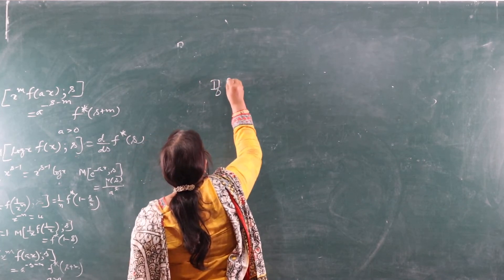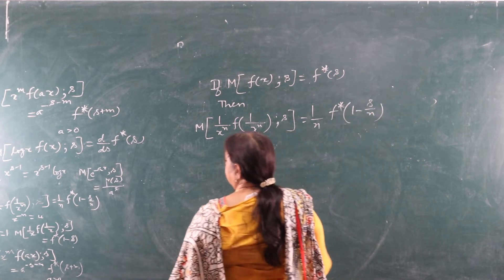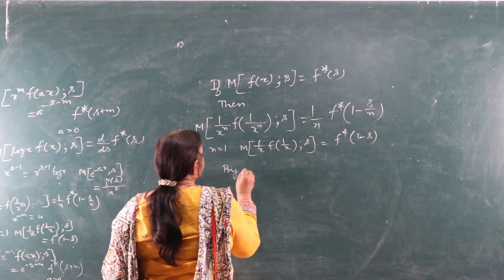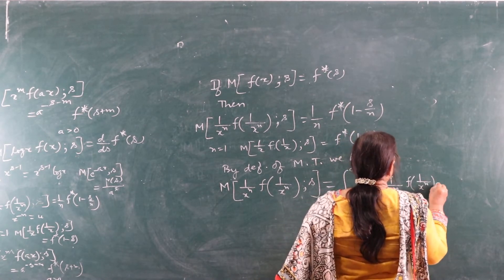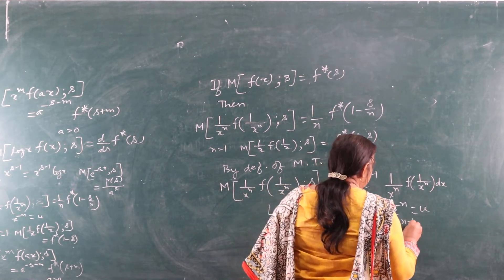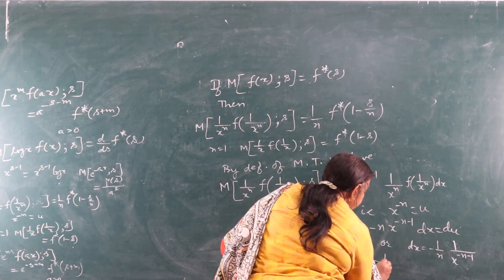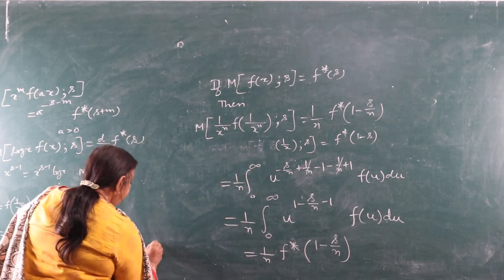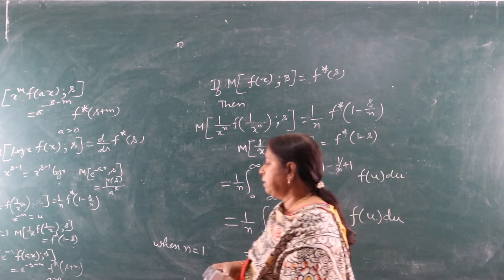Mellin Transform - 02 (M.Sc. Final Maths) - by Dr Neelam Bhargav, Associate Professor Mathematics